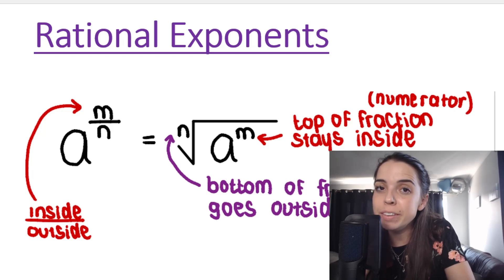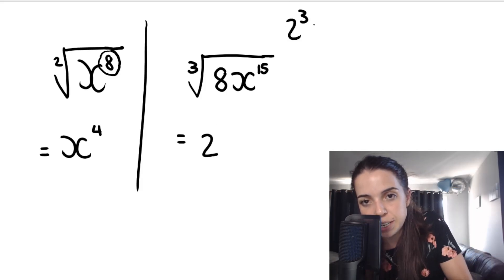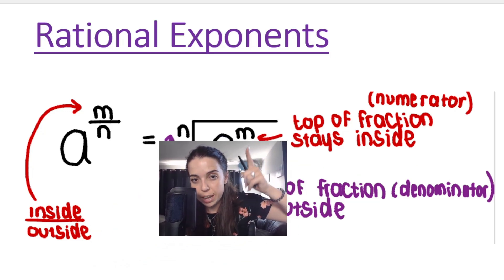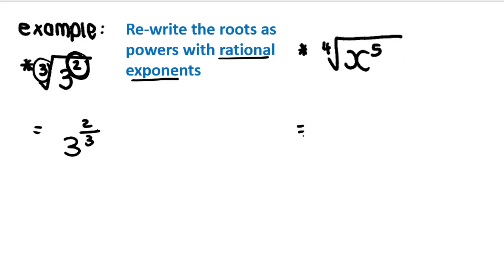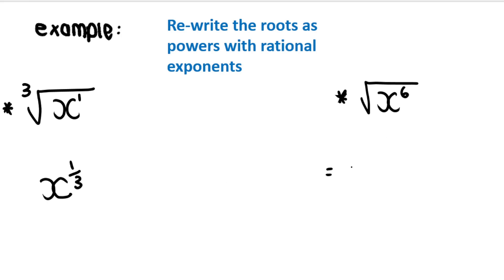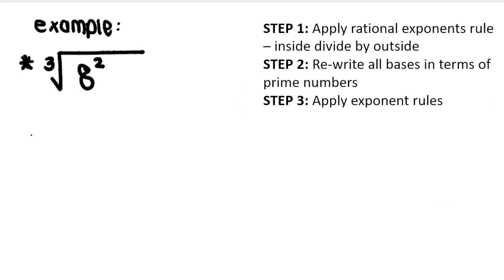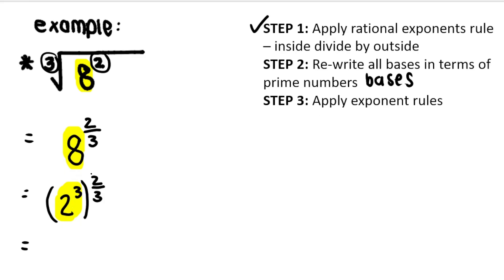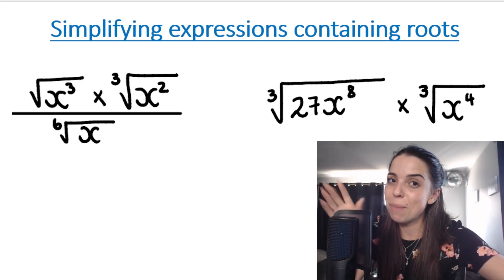Grade 11 Exponents: Rational exponents | Writing roots as powers with rational exponents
In this video I go over what rational exponents are. We practice how to convert between a root and a power with rational exponents. It is important to understand how to convert both ways as this skill is useful for simplifying algebraic expressions and we use it in equations too!

Grade 11 maths - simplifying algebraic expressions, exponents and surds.